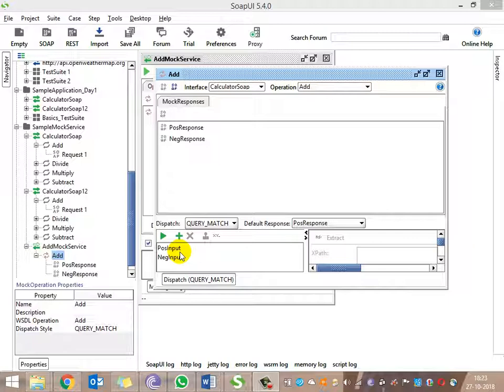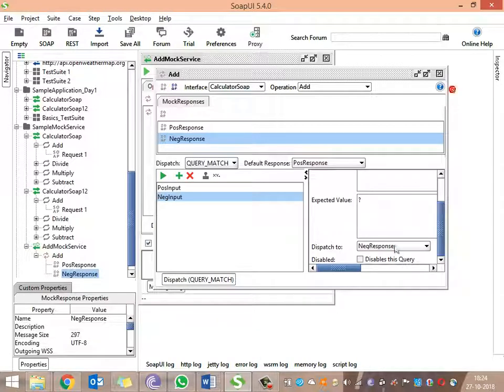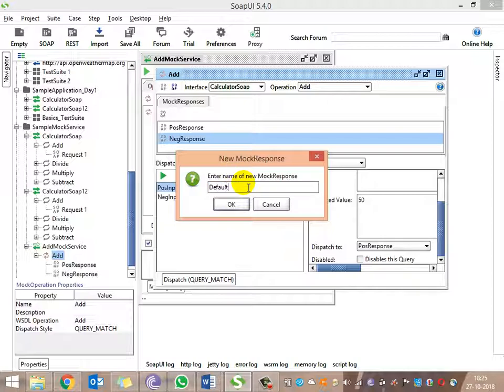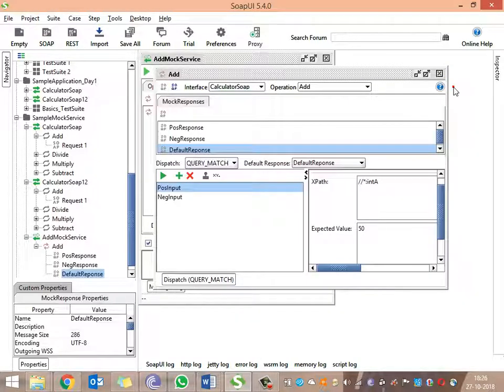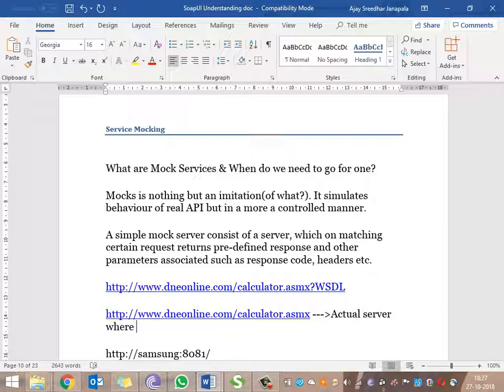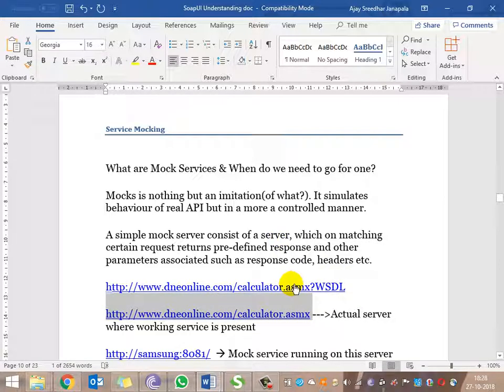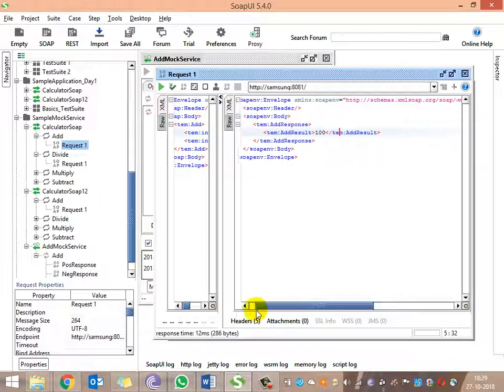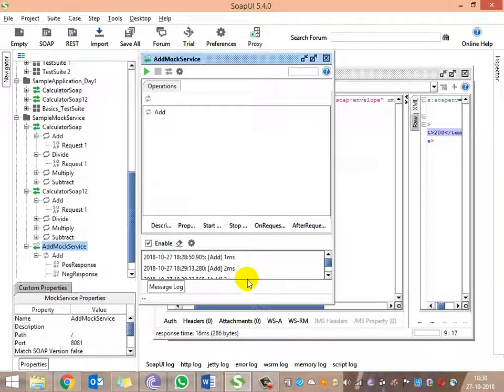Sevice mocking -Part2 -SOAP UI - Practical HandsOn API Testing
SOAP UI - Practical HandsOn API Testing